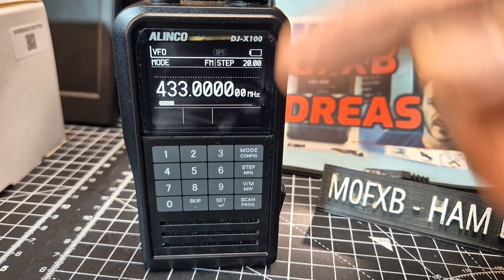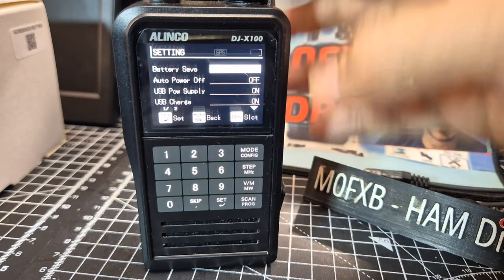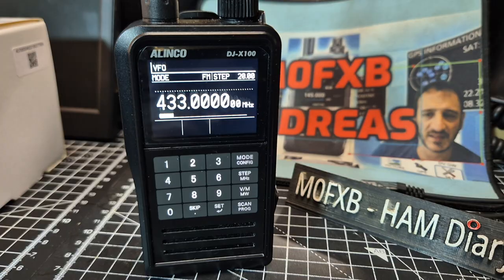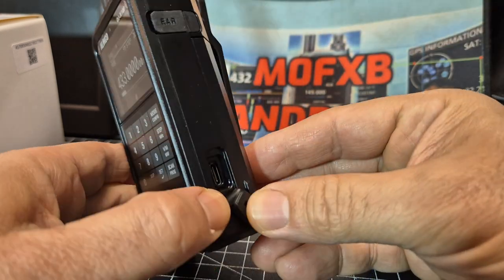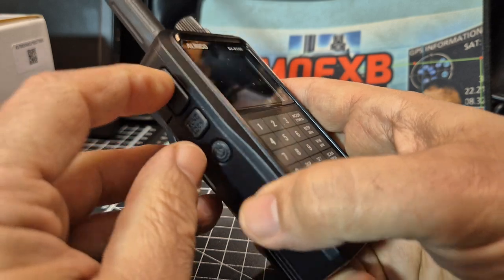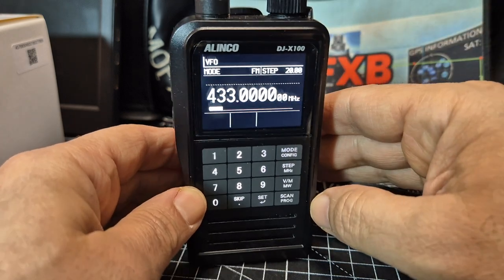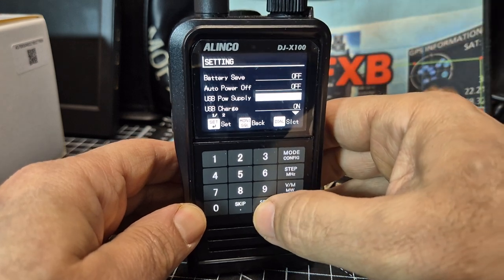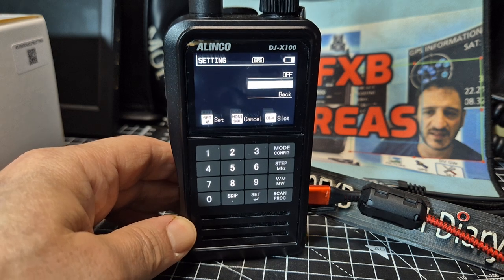Alinco DJ-X100 , USB Charging Tip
ALINCO X100E Edit Software
Alinco Main Site
Radioworld
ARC BUTEL SOFTWARE
ICOM CSR15 SOFTWARE